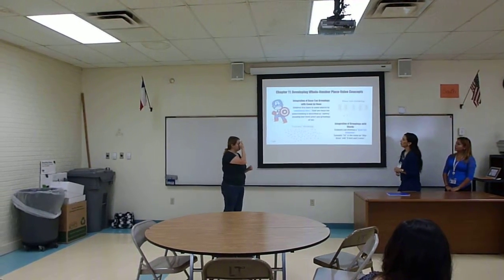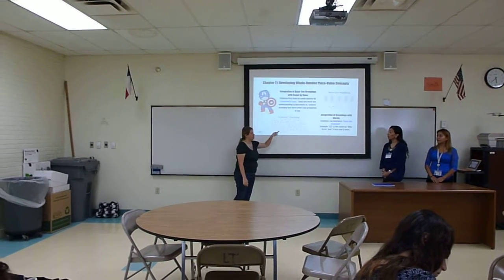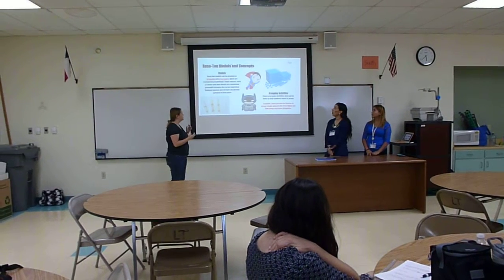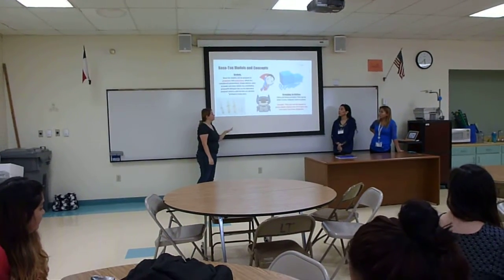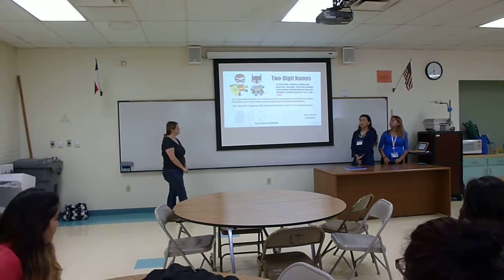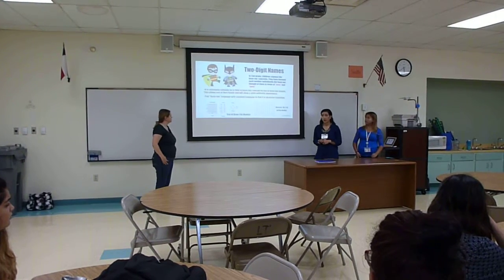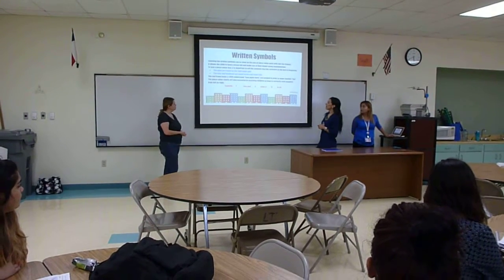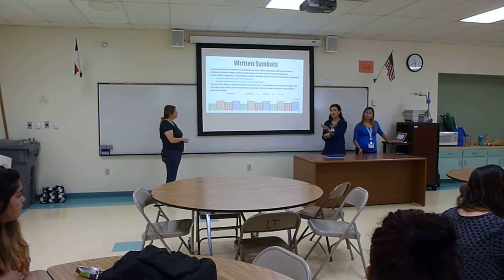LT_Group#2_011